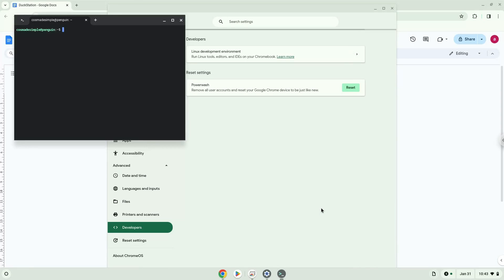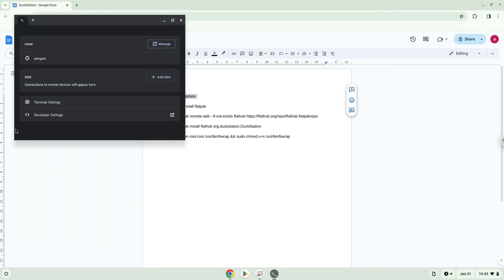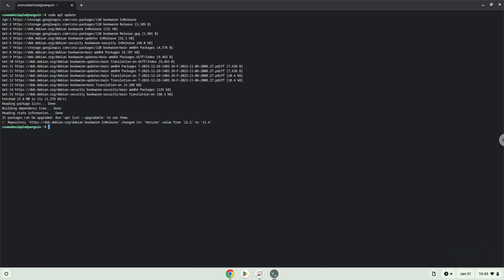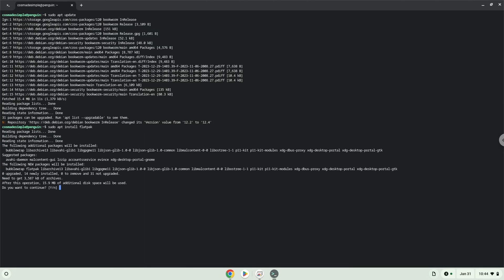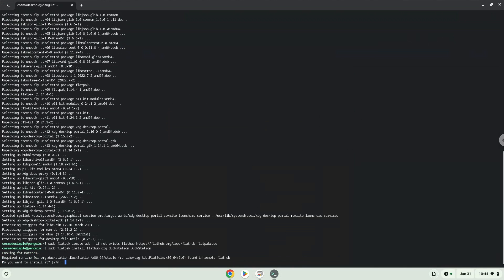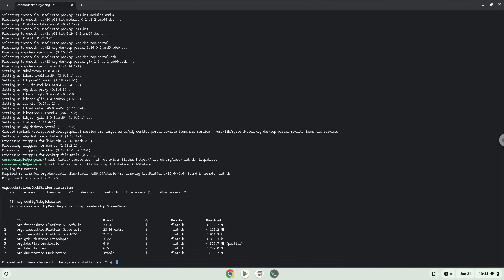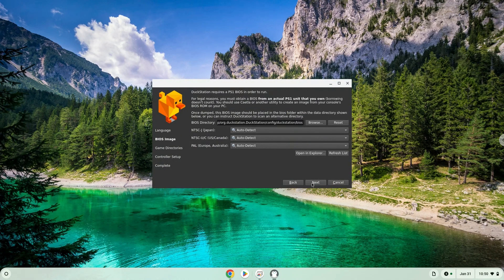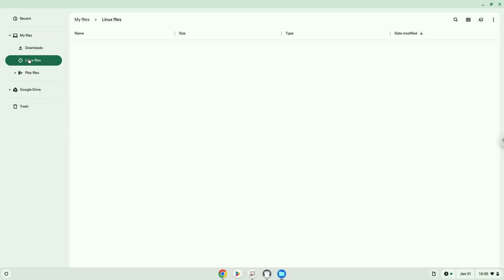How to install DuckStation on a Chromebook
In this video, we are looking at how to install DuckStation on a Chromebook.